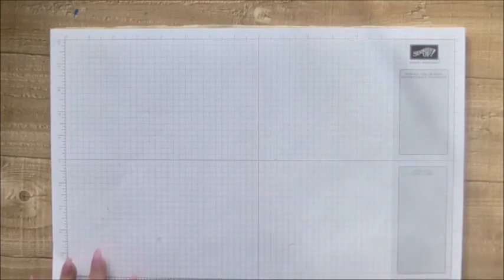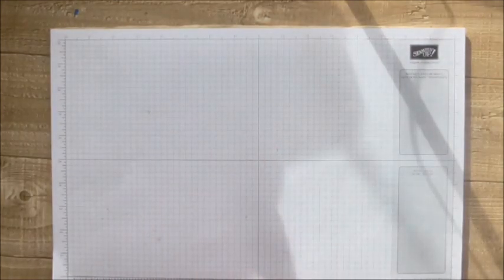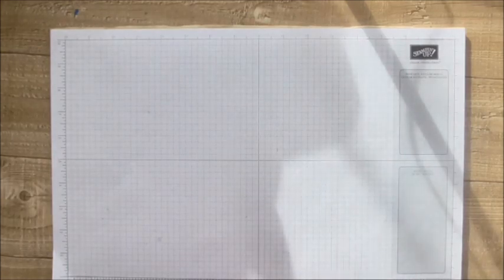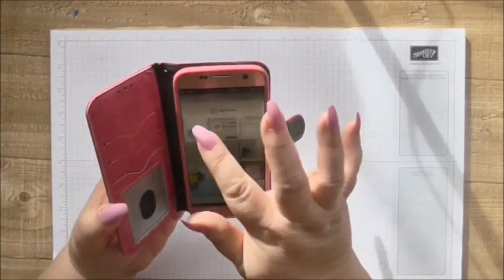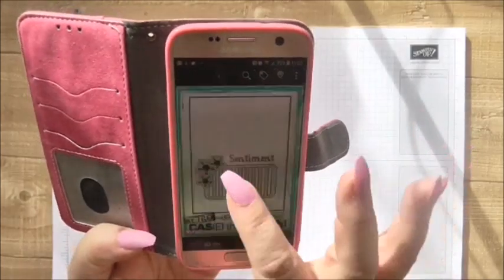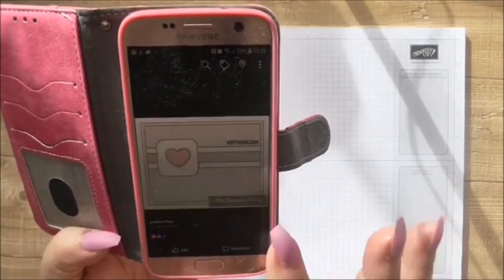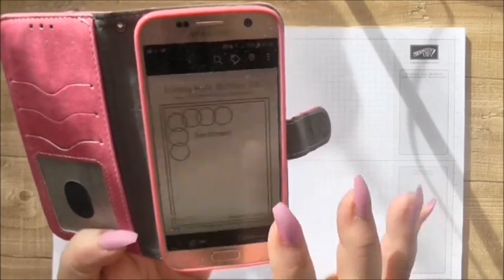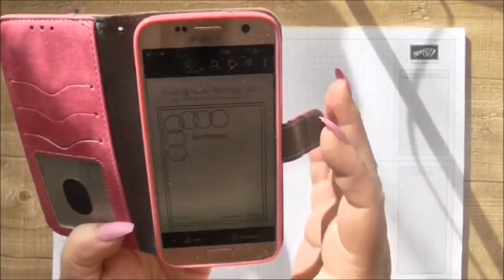Three Card Sketch Challenge | Positively Papercraft Albums | simplestamping Card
Join me as I make three cards in one video showing my take on the three sketches in the Positively Papercraft February Sketch Challenge. I show how to add to the album from a phone in this video too.

I also share my February simplestamping card for the Stampin' Up! challenge this month

I use mainly Stampin' Up! supplies but you could use anything you want to use as a substitute or if you did want to replicate these exactly then you are most welcome to shop with me or with your usual or any other Stampin' Up! demonstrator.

For my blog post to go with this tutorial go

Check out my Instagram at Crafty LIttle Things UK for some more photos of my makes and also pop into my Facebook page Crafty Little Paper Things for some more images from these three projects.

simplestamping card is at 3.30
Circles card is at 5.45
Heart card is at 12.00
Crate card is at 15.38